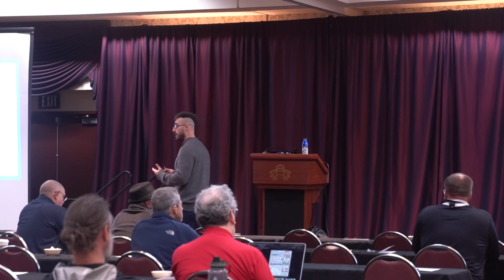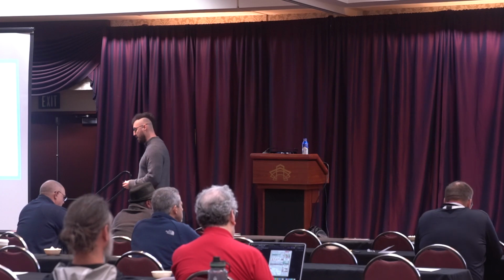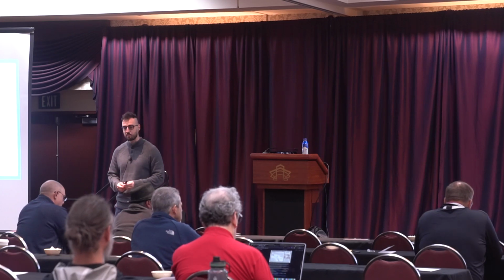Taylor, Jason — Disaster Recovery Planning: From Theory to Action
Oct 9, 2025 | Day 2: Track 2, 2:00 PM